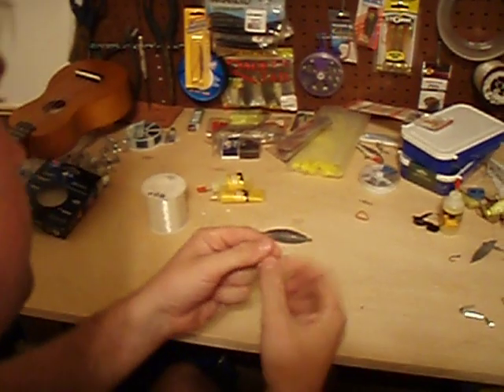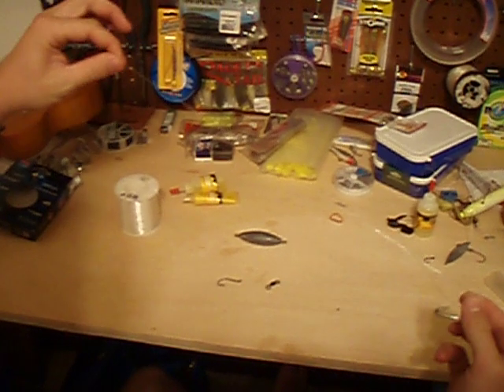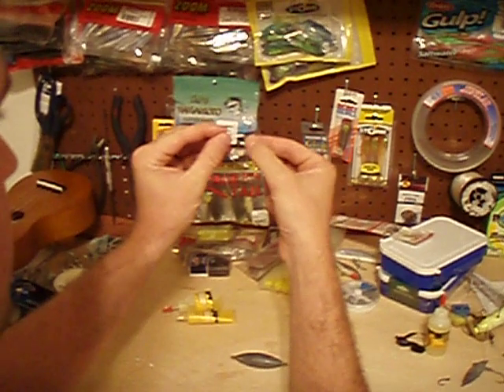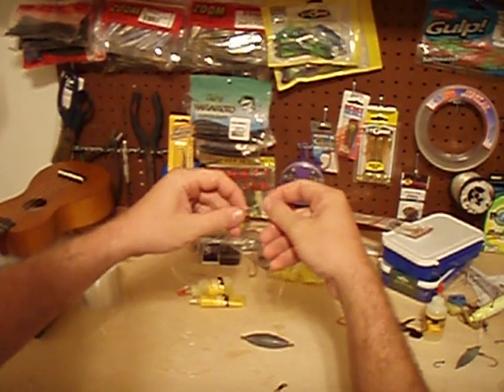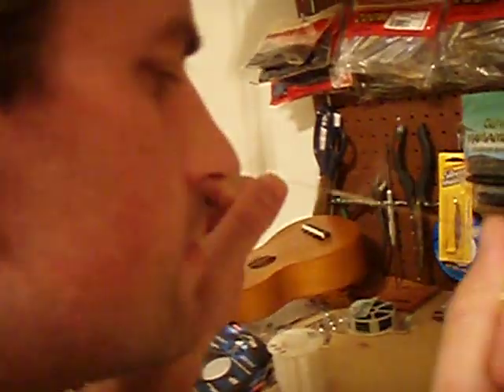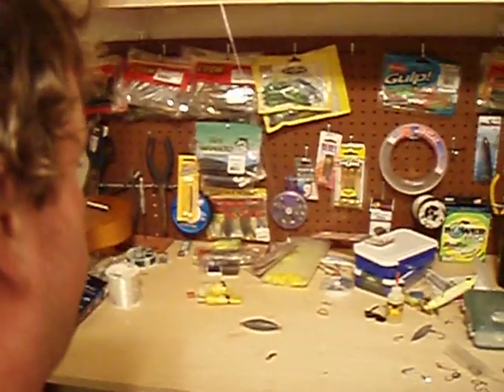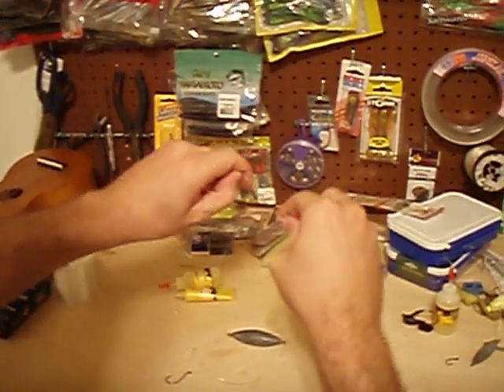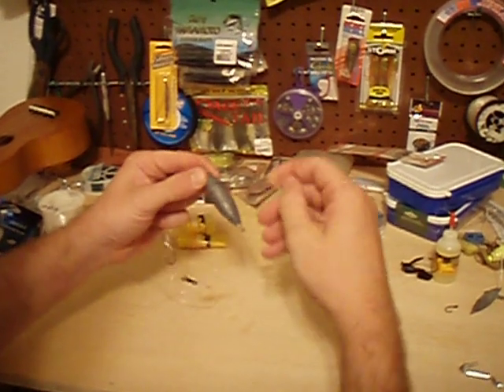How to tie a tautog rig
Easy way to tie a bottom rig for tautog, sheepshead, and anything else you wanna catch on the bottom. I use 3/0-4/0 gamakatsu bait hooks 40-50lb test mono or leader material.